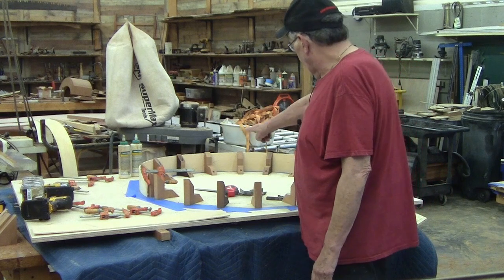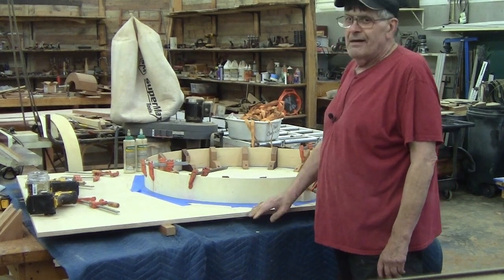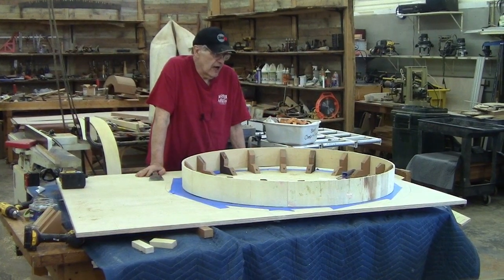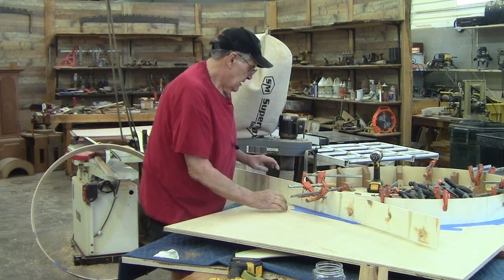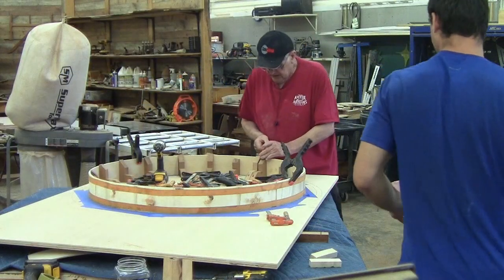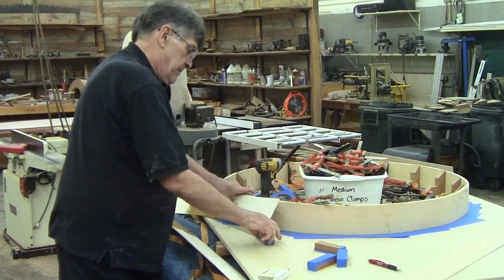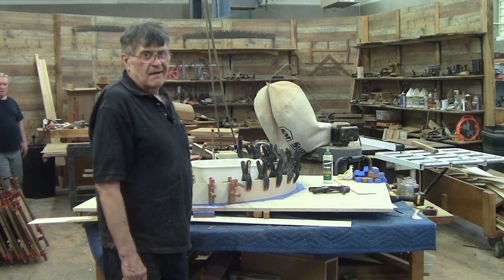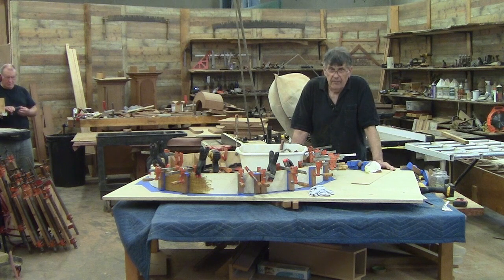webisode 459 movie hd mp4 459